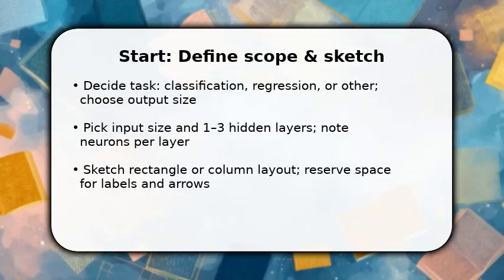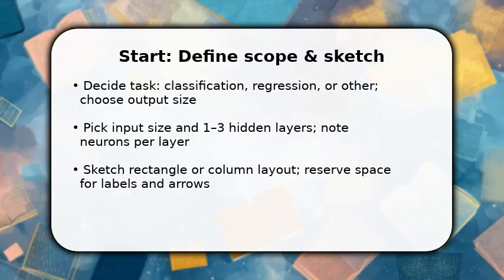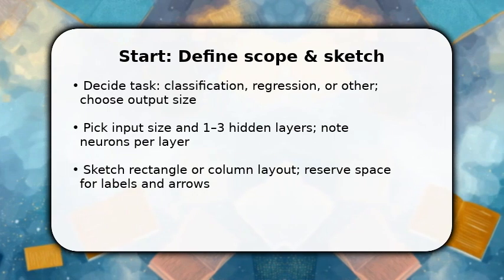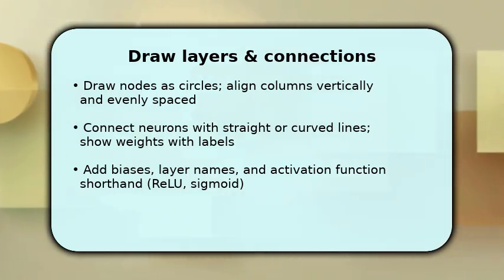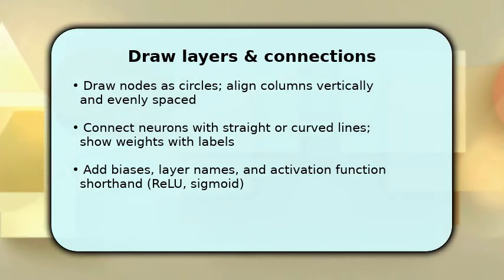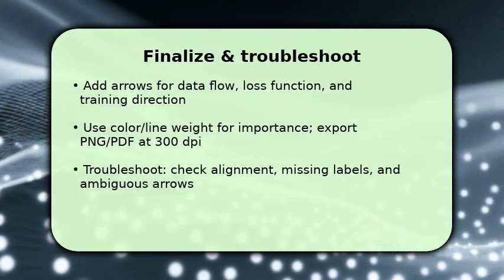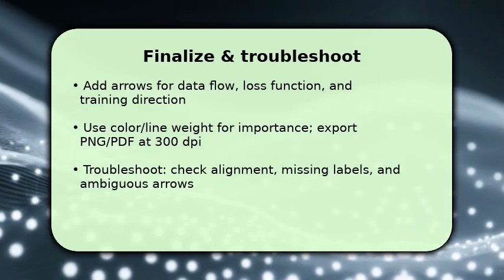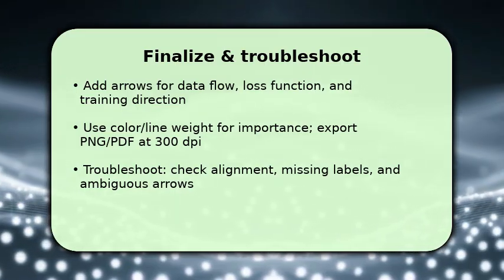How to Draw Neural Network Diagram - Easy Guide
How to Draw Neural Network Diagram - Easy Guide | 🔒 Surfshark VPN Deal — Stay private and secure. $1.99/mo + 3 Months Free ▸

Dive into the world of neural networks as we guide you through drawing a simple yet effective diagram. This step-by-step video will help beginners visualize and understand how neurons connect, making complex concepts more accessible.

drawing neural network, neural network basics, neuron connections guide, understanding artificial intelligence, step-by-step diagram tutorial